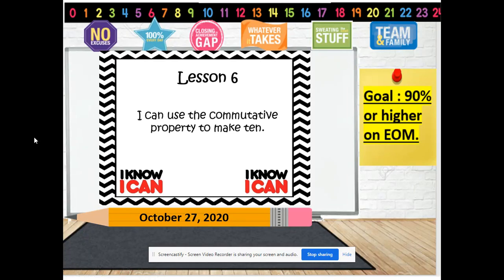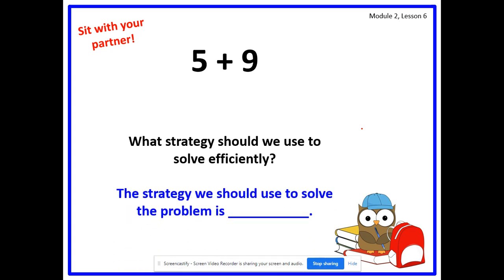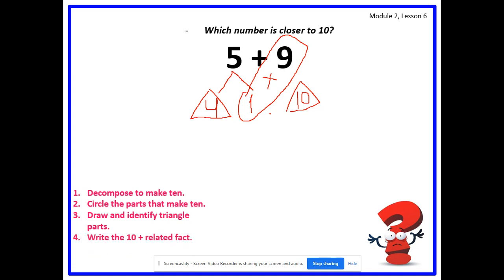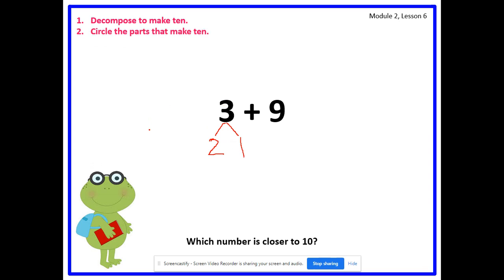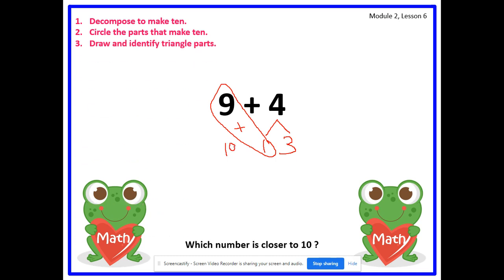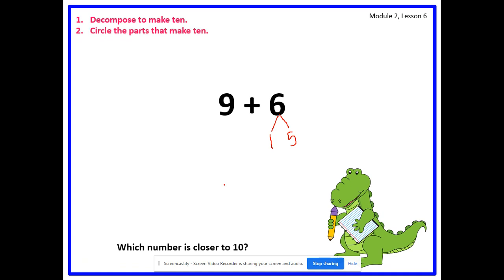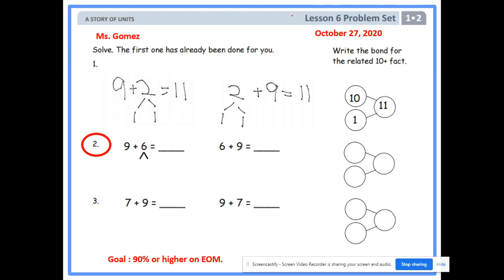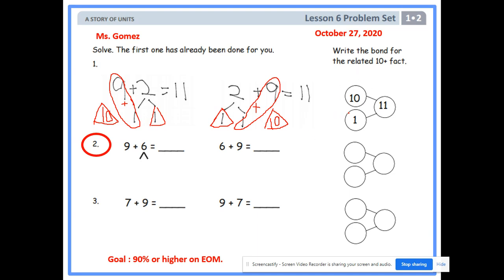Module 2 Lesson 6